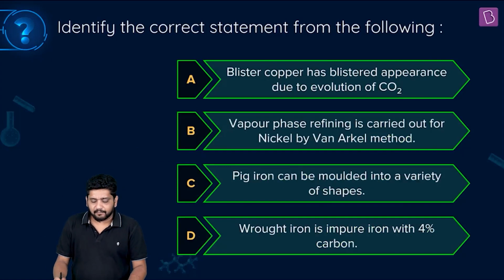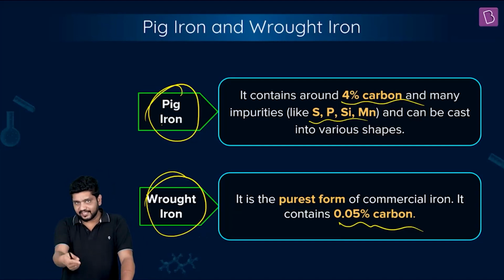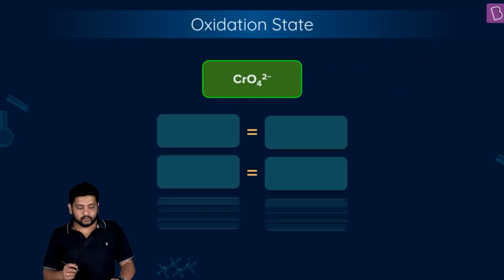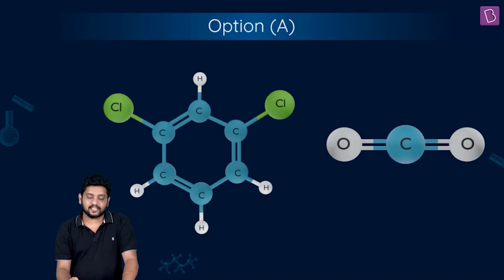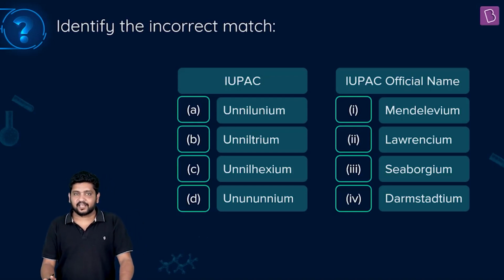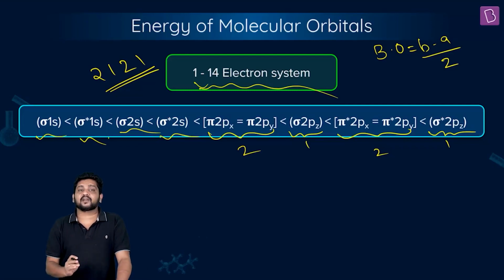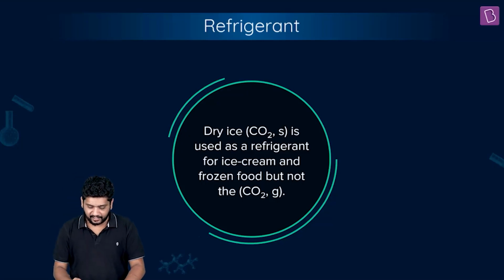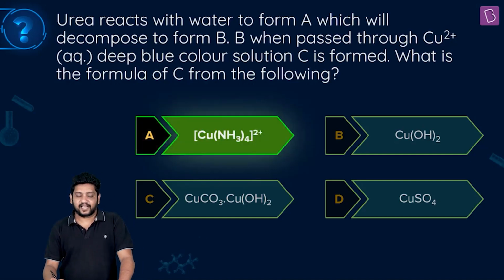NEET 2020 - Chemistry Paper Analysis | Inorganic Chemistry -2 | NEET Exam | Abhilash | Byju's NEET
The forte of a successful student is to avoid making mistakes during the exam. This requires a systematic approach towards solving the question and having command over the concepts he/she has learnt throughout his/her preparation and from this video, you will learn the both by solving the problems of NEET 2020. This is the last video of the series of previous year questions on Inorganic Chemistry. In this video, you will see how an examiner can trick you by simply manipulating the words in the options and how you can avoid making mistakes by following a systematic approach. By the end of this video, you will realise the ease of scoring marks in Inorganic Chemistry.
We hope that you love and appreciate our efforts towards making you fall in love with learning.

00:00:00 - Introduction
Question 7. 00:00:57 - Blister Copper, Van Arkel Method, Pig Iron, Wrought Iron
Question 8. 00:12:48 - Catalytic activity of transition metals, Interstitial Compounds, Oxidation State, Reducing agent
Question 9. 00:27:33 - Dipole Moment
Question 10. 00:34:42 - Acidic/Basic/Neutral/Amphoteric Oxides
Question 11. 00:39:30 - IUPAC Naming of elements having atomic number greater than 100
Question 12. 00:46:22 - MOT - Existence of Molecules
Question 13. 00:57:57 - Refrigerant, Structure of Fullerenes, ZSM-5, Carbon Monoxide
Question 14. 01:07:14 - Reaction of Urea with Water